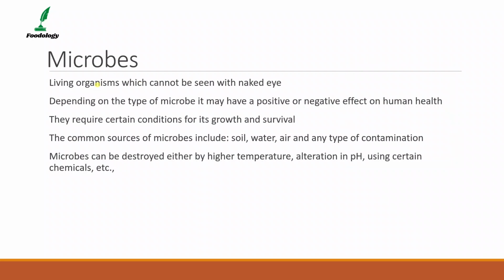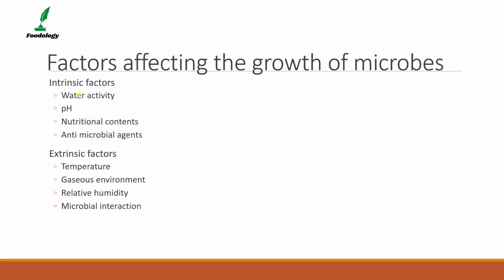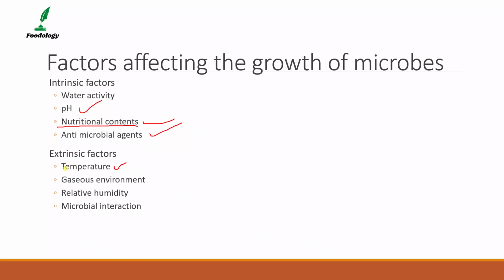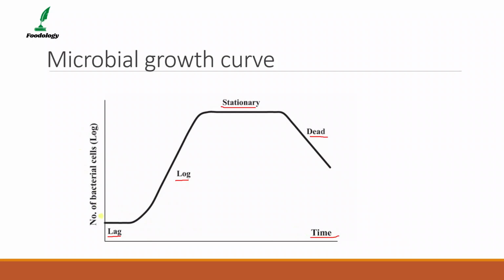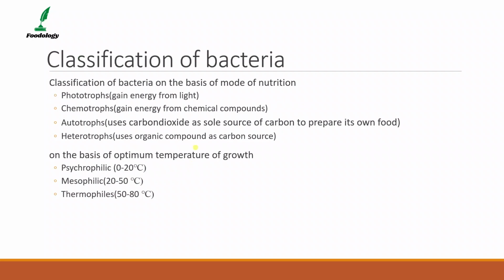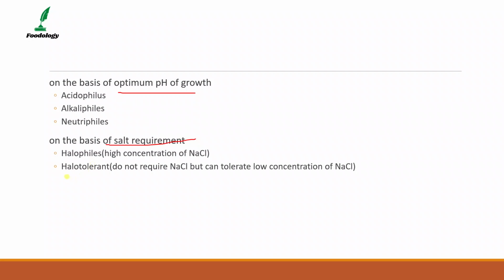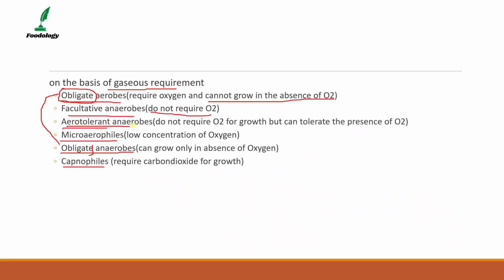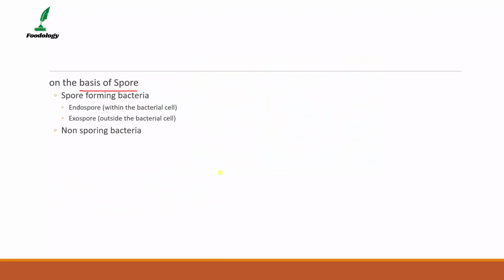General principles of food microbiology for CFSO-2022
In this video, we will be seeing about the basics of microbiology, topics like classification, growth curves, and structure have been discussed.

CFSO
FSSAI
Food technology
Food safety officer
CTO